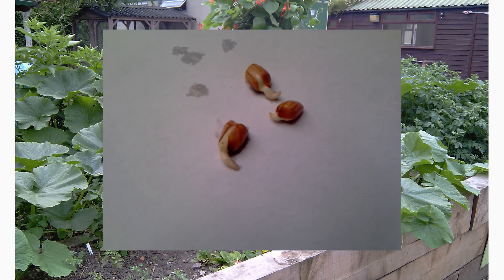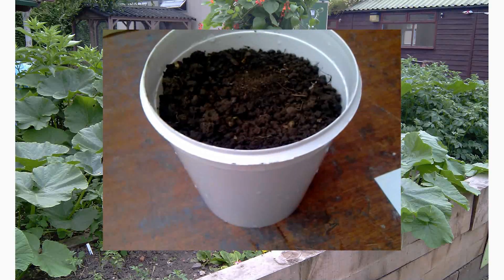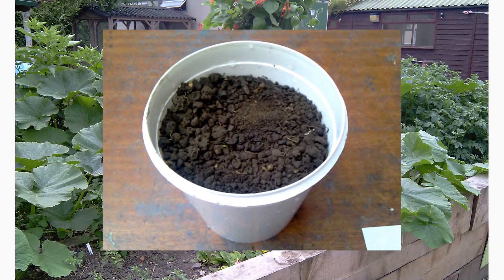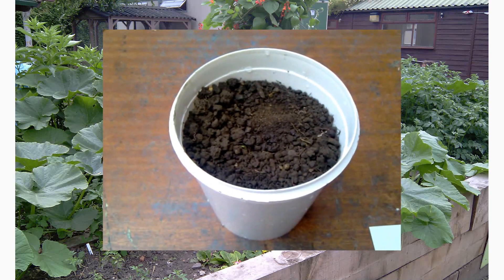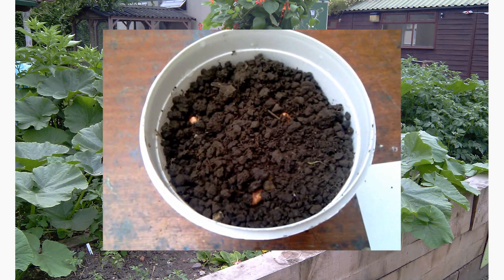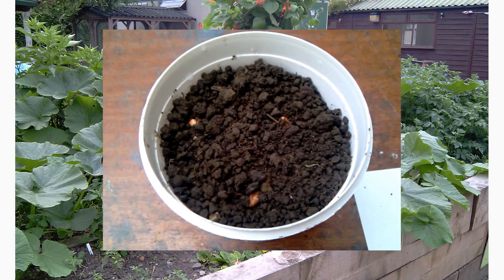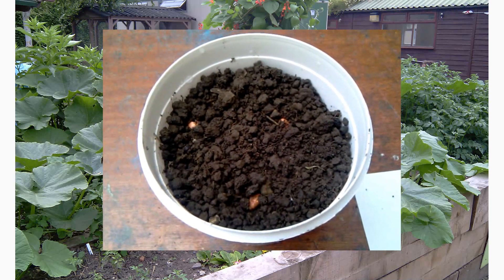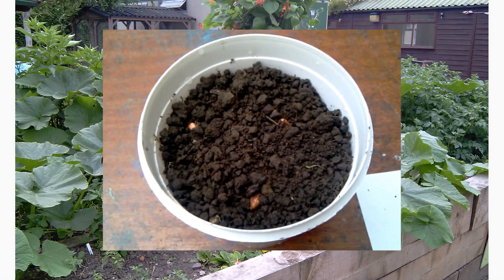How to Grow Peanuts from Seed UK Part 2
Planting the peanut sprouts